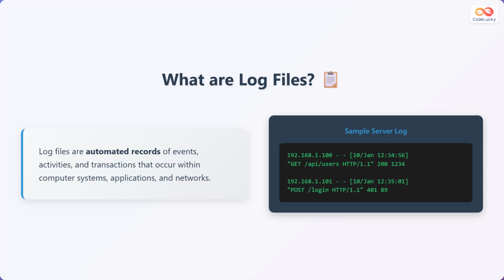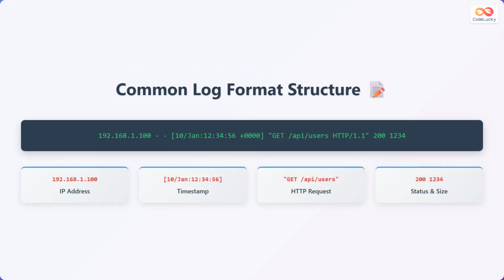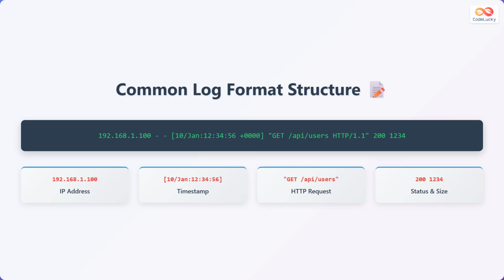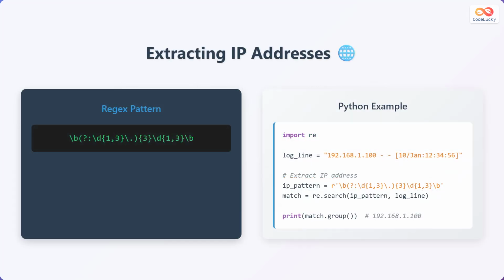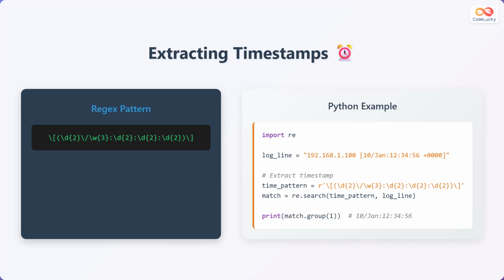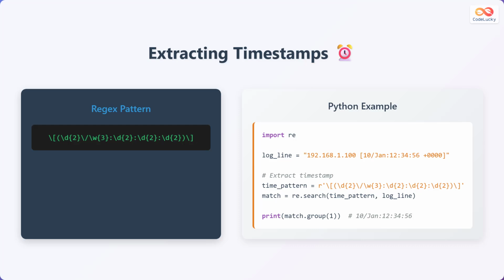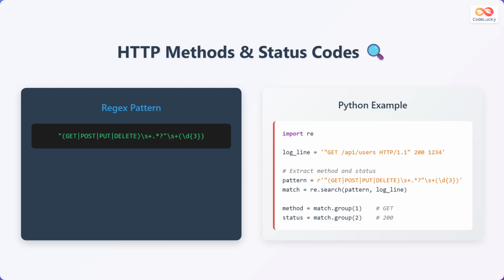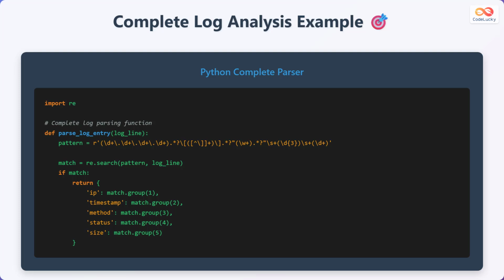Log File Analysis with Regex: Extract Data Like a Pro!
Unlock the power of log file analysis using Regular Expressions (Regex)! 🚀 This tutorial is designed for beginners and anyone looking to efficiently extract meaningful data from server logs. We'll break down the basics and get you started in minutes.

Dive into understanding what log files are, their common structure, and why Regex is your best friend when dealing with them. 🤝 Learn to identify and extract crucial information like IP addresses, timestamps, HTTP methods, and status codes. We'll provide practical examples with Python code to help you implement what you learn immediately. 🐍

Perfect for developers, system administrators, and cybersecurity enthusiasts. Level up your data extraction skills and gain valuable insights from your log data. 🧠

Chapters:
00:00 - Log File Analysis with Regex
00:18 - What are Log Files?
00:54 - Why Use Regex for Log Analysis?
01:21 - Common Log Format Structure
02:15 - Extracting IP Addresses
03:04 - Extracting Timestamps
03:48 - Extracting HTTP Methods and Status Codes
04:38 - Complete Log Analysis Example
05:38 - Outro